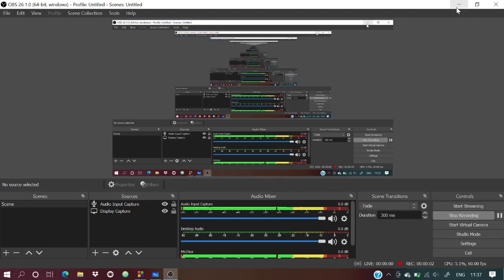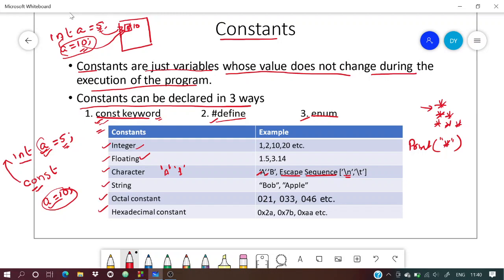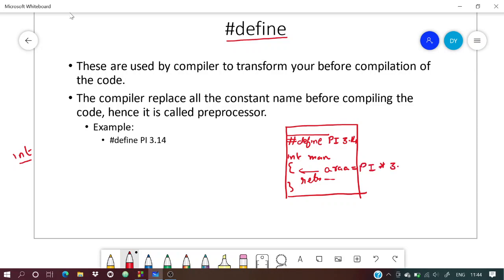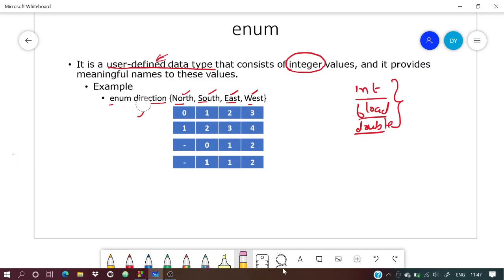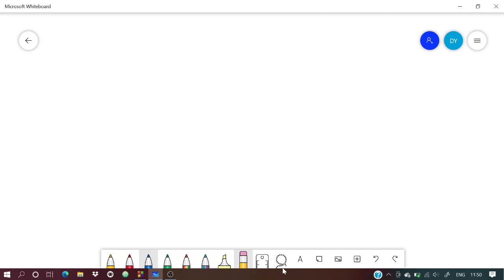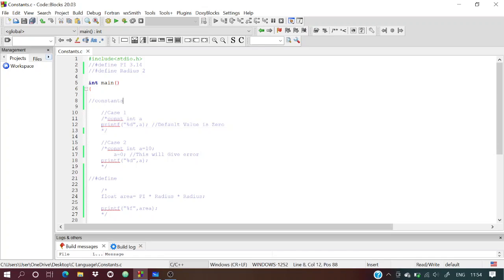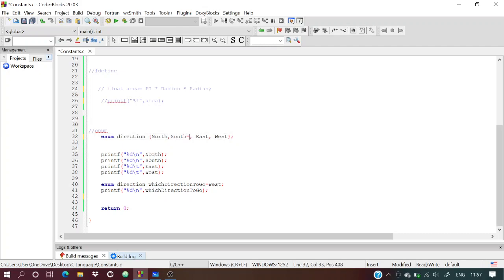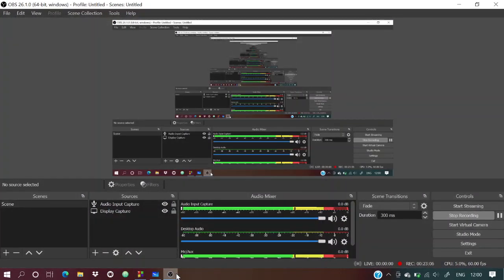Lec 4 Constants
In this lecture, we will discuss what are constants and what are the different ways to declare a constant.